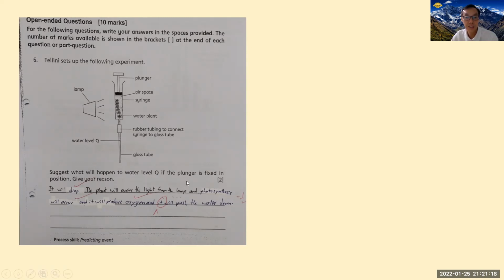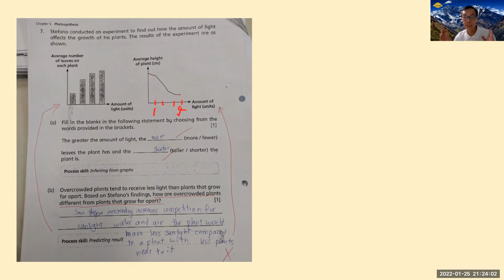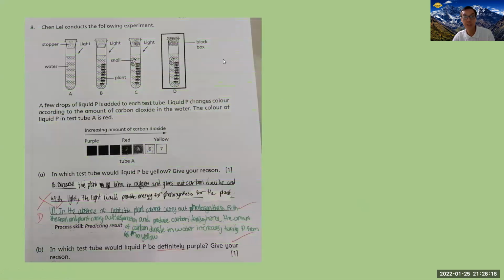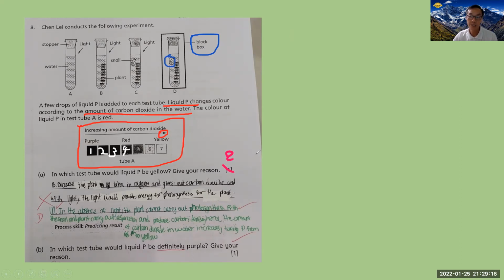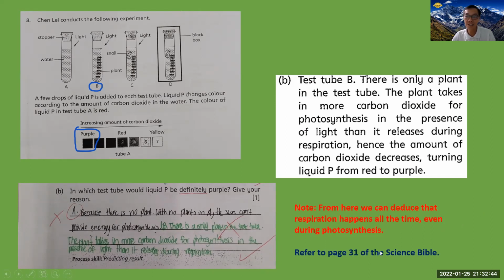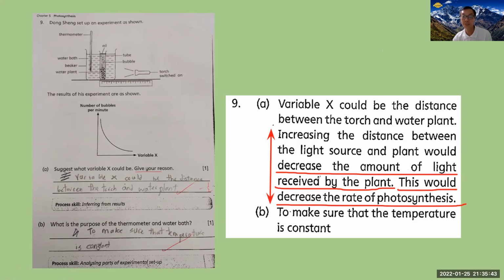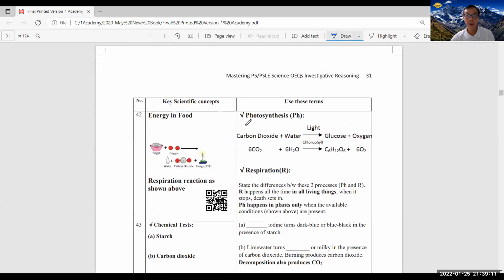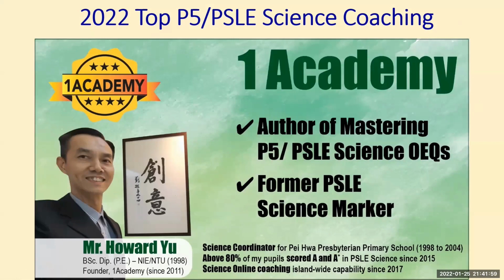Photosynthesis OEQs for PSLE requirements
Systematic coaching for answering OEQs on Photosynthesis.
Enrol in 1Academy to master your science and score very well.
Hotline: 82685299